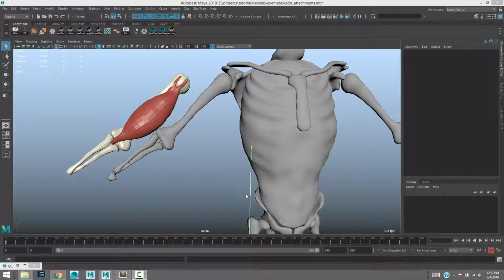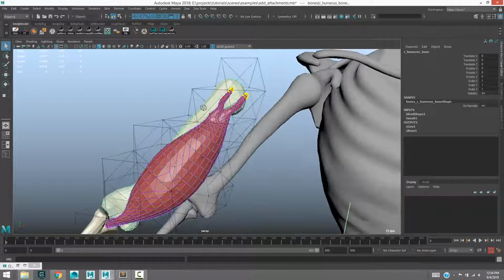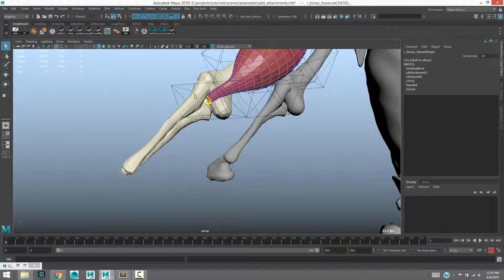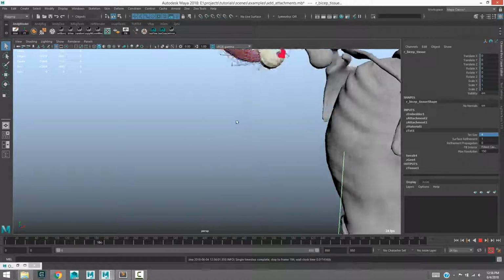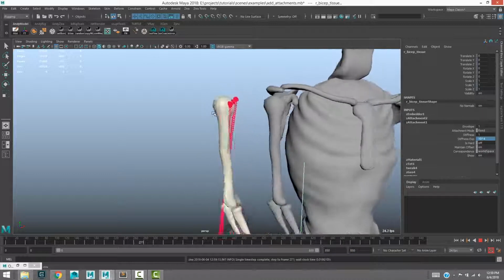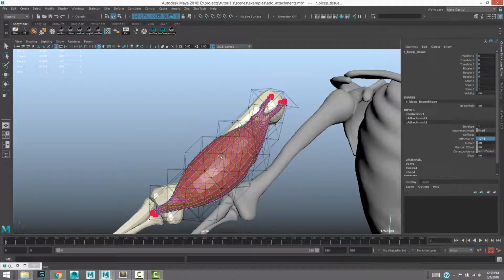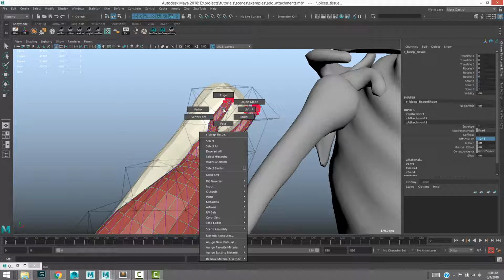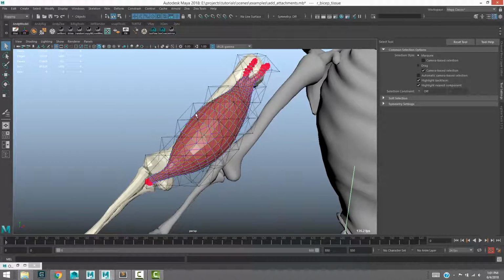ZIVA VFX How to Make Fixed Attachments